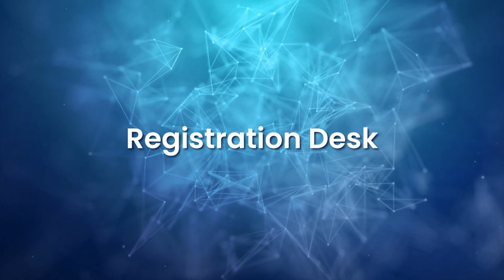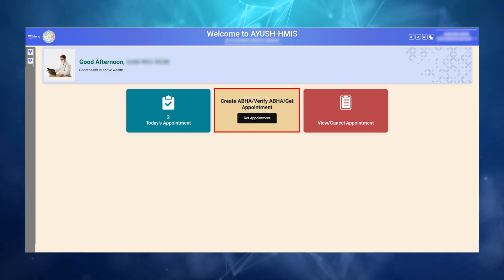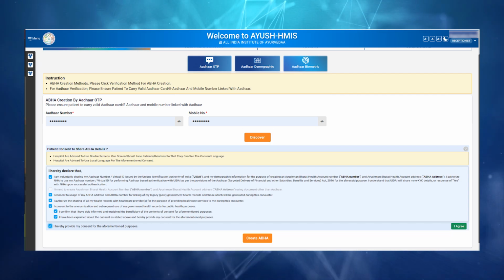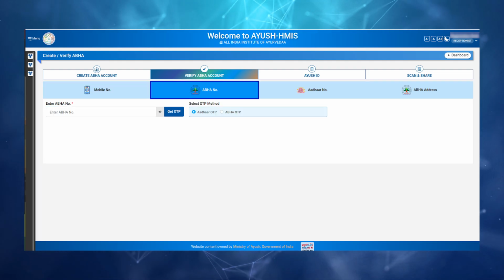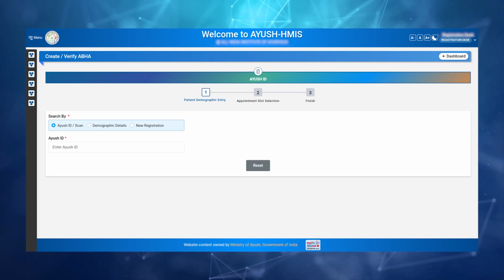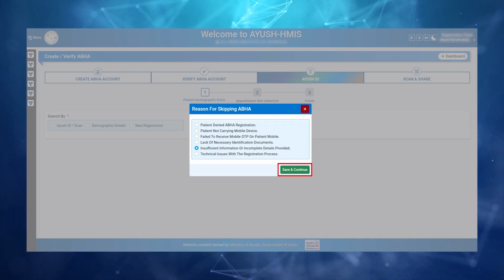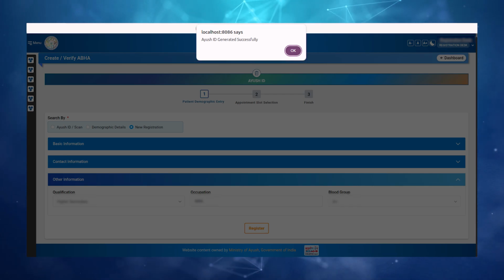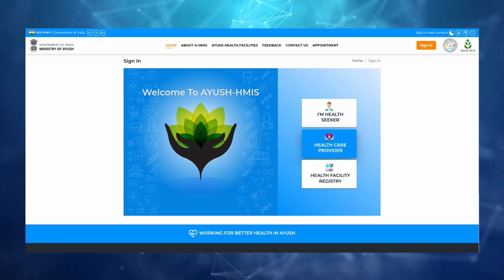Registration Desk AHMIS (Comprehensive)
The video shows how a registration desk user register patients, creates ABHA and AYUSH Id.

ahmis.ayush.gov.in